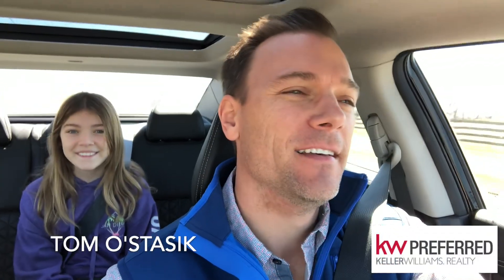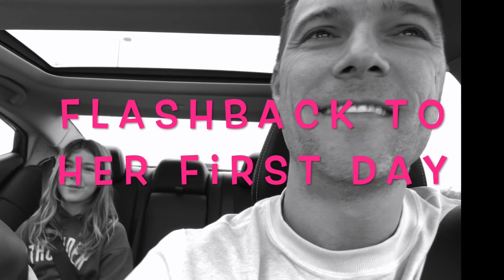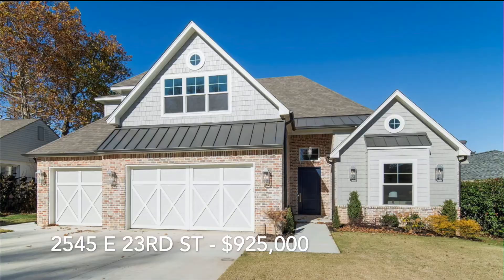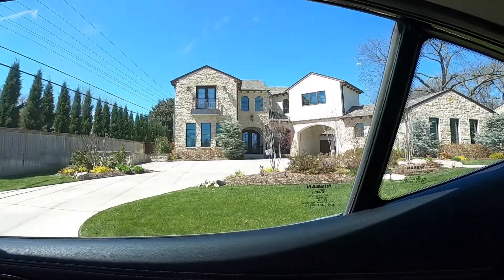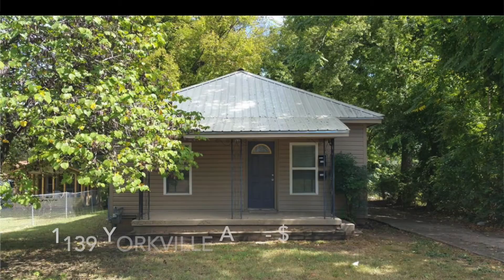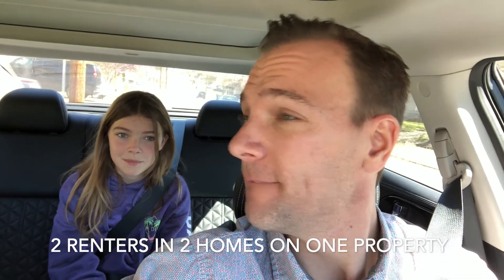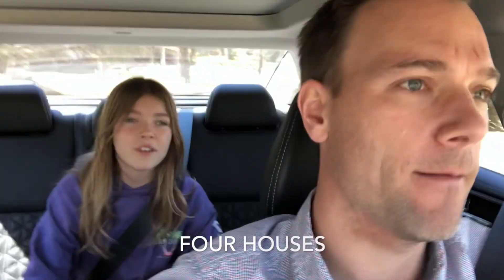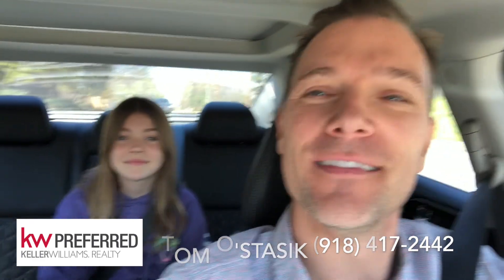Viewing Open Houses in Midtown Tulsa on a Sunday Afternoon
Midtown Tulsa is probably the most desirable real estate in Tulsa. I take my 11 year old daughter out on a Sunday afternoon to check out a few open houses. We view a little bit of everything, from an investor duplex, to a million dollar new construction. More than anything, it was fun to spend time with the little one while she still wants to hang out with dad. The properties were gorgeous.

I'm a realtor for Keller Williams Realty Preferred out of Tulsa, OK. I work with people moving to Tulsa, people selling their homes in Tulsa, investors, and everyone in between. No referral is too big or too small for me.